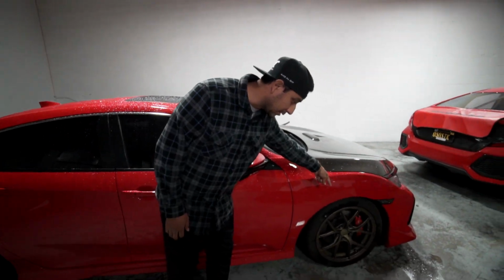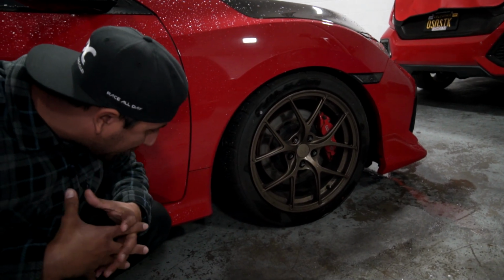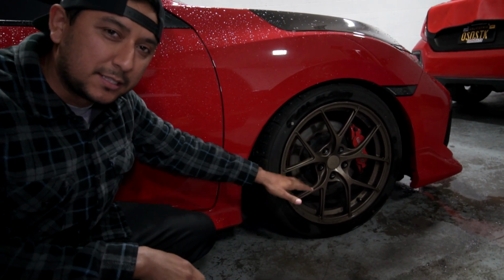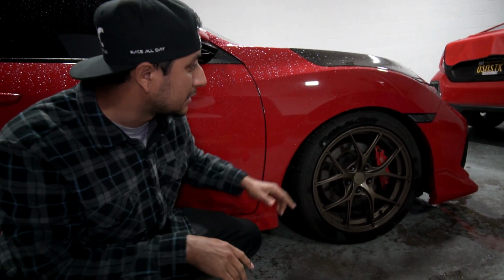10th Gen Honda Civic Si Street Build Mod List | Import Face-Off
Our 2017 Honda Civic Si ultimate street car build break down, also known as Si Se Puede or the W2 car (as in the 27won W2 Turbo). We finally go over our (#2) 10th gen that deserves more spot light. Another busy week at the Ososik e-Shop as well as a weekend as the Ososik Team prepped for @ImportFaceOff

`*. Life is Ososik, Live it~

Timestamps:
Intro: 0:00 - 0:25
10th Gen Civic Si Breakdown: 0:25 - 11:16
Leaving for IFO: 11:16 - 14:40
Import Face Off!: 14:40 - 17:31
Outro: 17:31 - 18:49